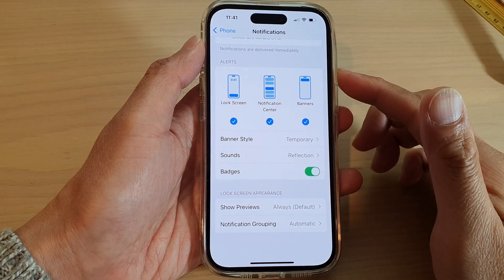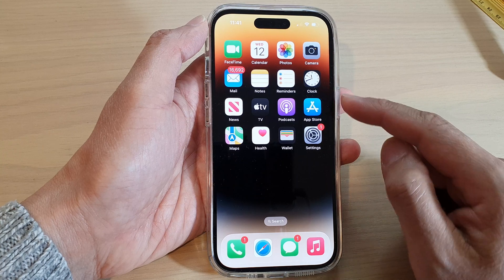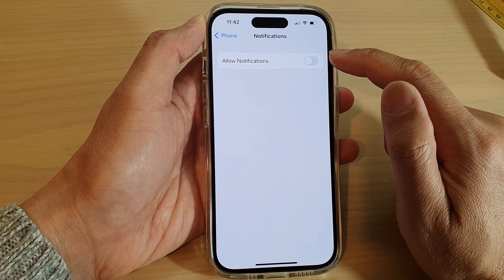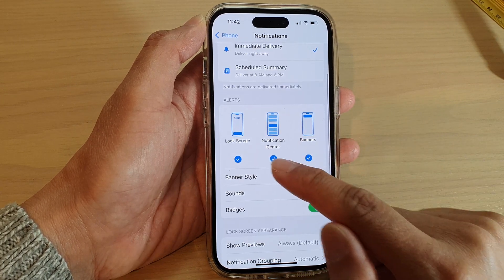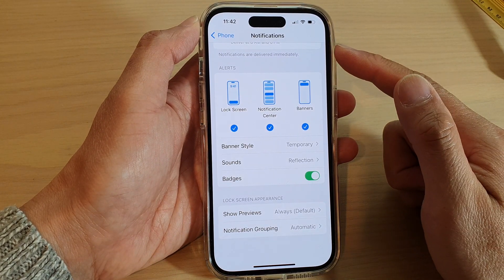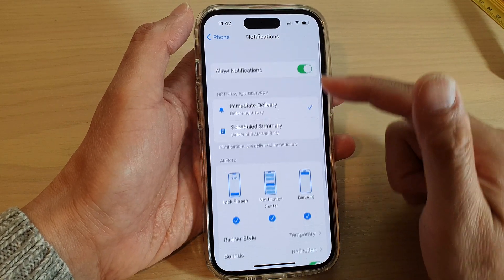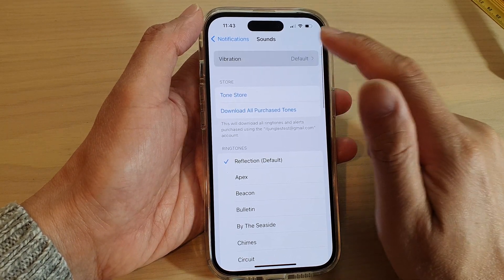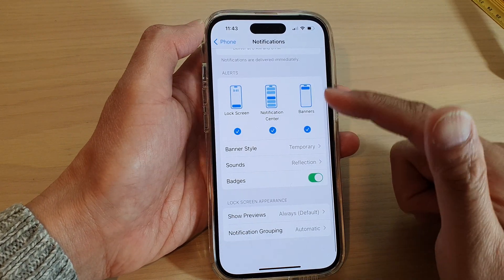iPhone 14's/14 Pro Max: How to Change The Notifications Settings For The Phone App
Learn how you can change the Notifications Settings for the Phone app on the iPhone 14/14 Pro/14 Pro Max/Plus.